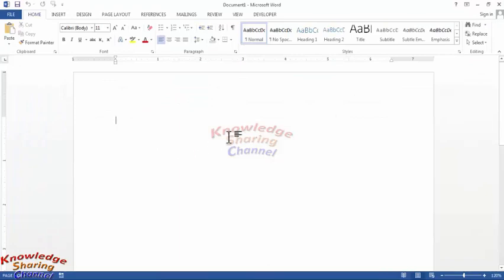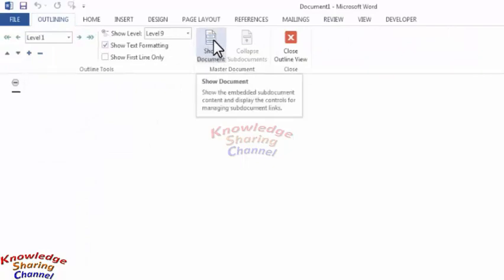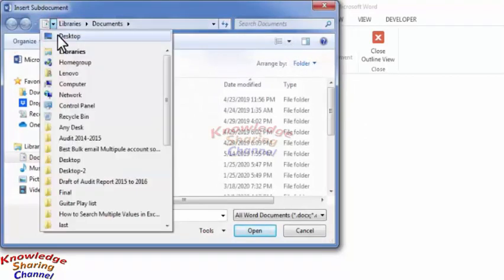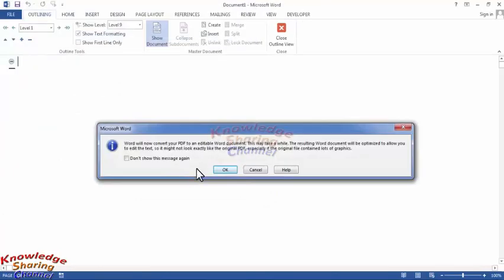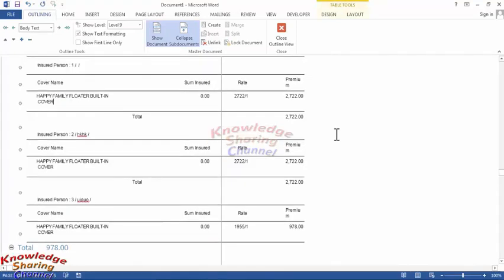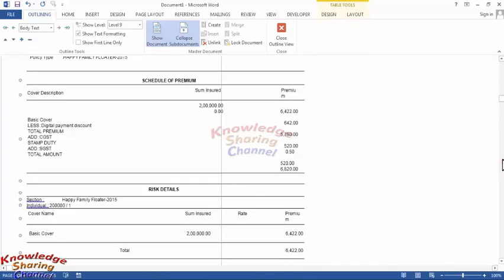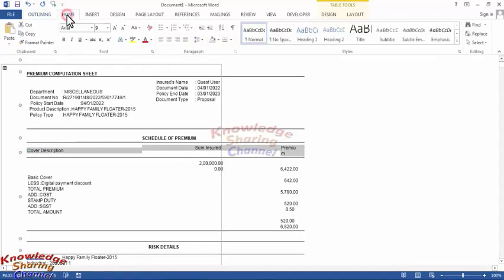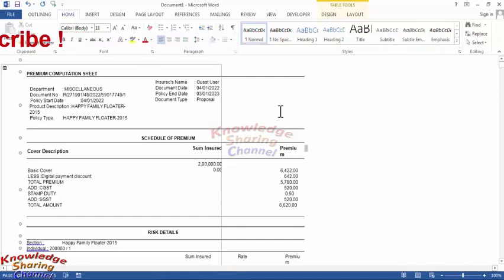How to Convert PDF to Word Document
In this video we have shown How to Convert PDF to Word Document Step by Step